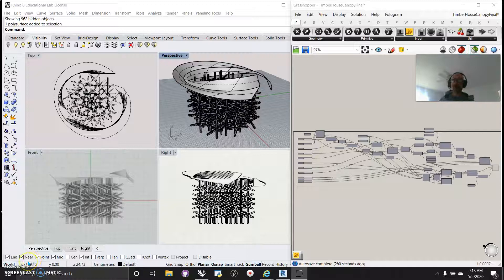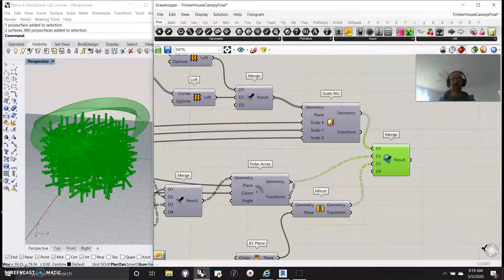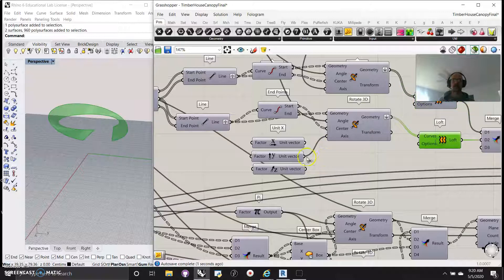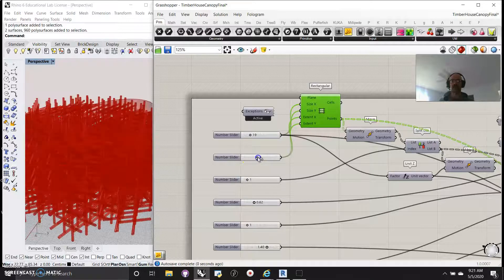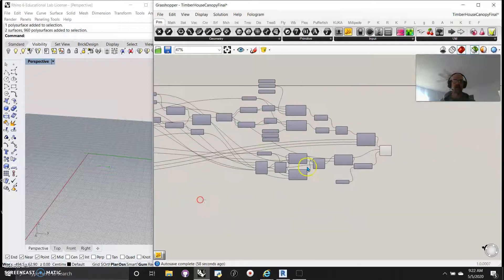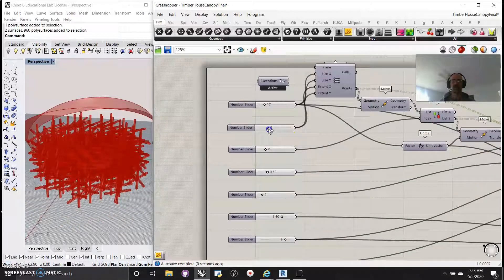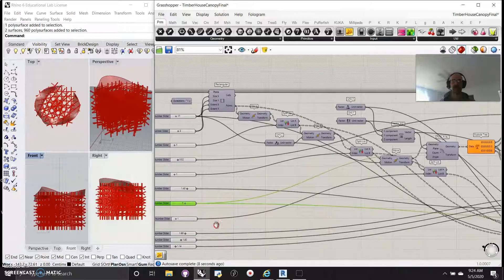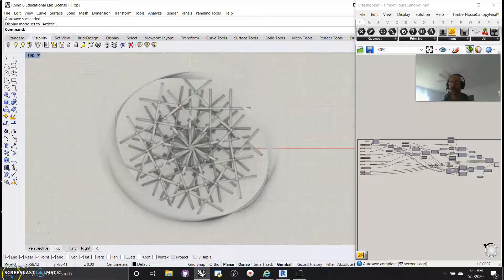Grasshopper for Rhino 3D: Timber Frame Canopy Final Model